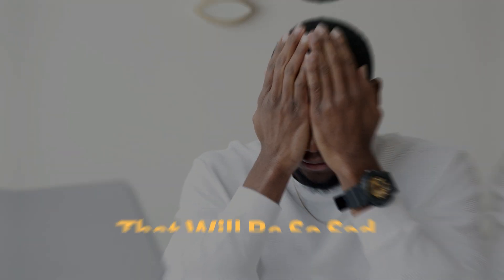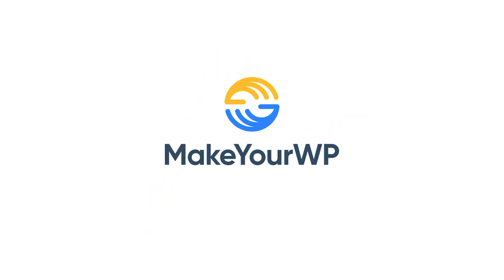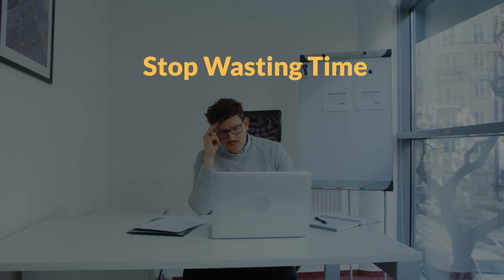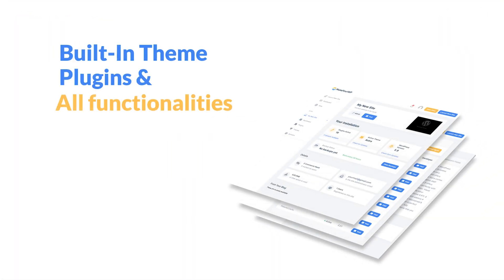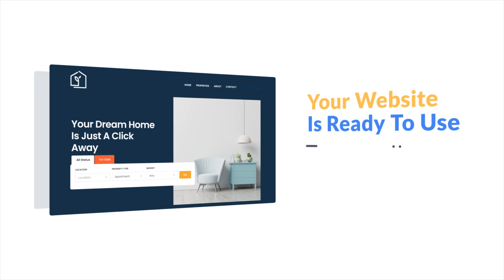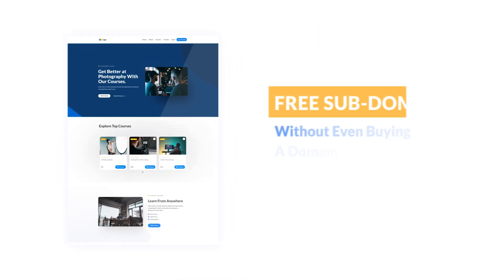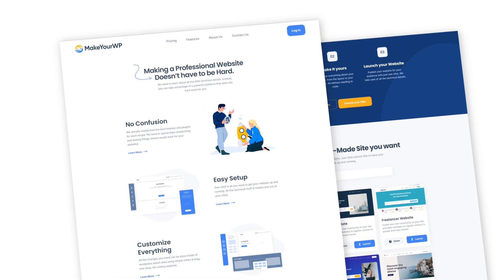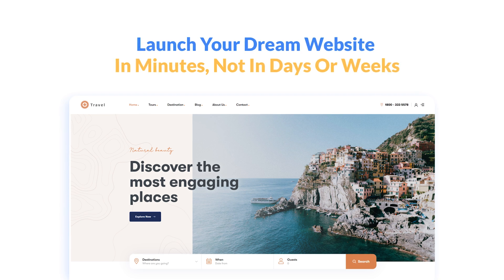Introducing MakeyourWP - Readymade Website Templates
Do you want to launch your dream website in minutes.

Introducing!! 👉 Makeyourwp - a new product from Websitelearners.

Makeyourwp is a powerful new tool which helps you build high-quality, visually stunning WordPress websites seamlessly in a few minutes, and you don't need to have any technical knowledge.

Makeyourwp’s ready made website templates come with built-in themes, plugins, and all functionalities needed for your website.

All you need to do is choose the template of your choice and launch your website.

You can launch your dream website in Just 3 steps
Step 1: Goto Makeyourwp.com
Step 2: Choose the readymade website template of your choice
Step 3: Launch your website and start customizing it.

And your website will be up and running
Making your own website has never been so easy.
With Makeyourwp you can launch your fully functional website in few minutes.